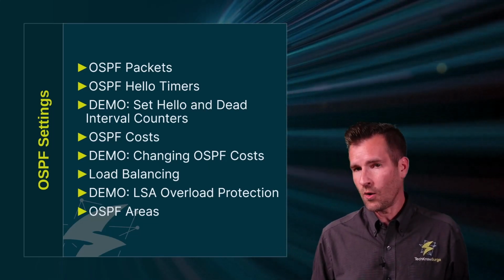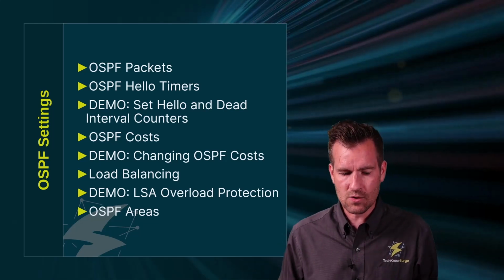CCNA WANs 7-0: Module Intro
⚙️ OSPF Packets: Discover what OSPF packets look like and how they communicate.
⏲️ OSPF Hello Timers: Learn about hello and dead interval timers and how to configure them for better OSPF performance.
💰 OSPF Cost: Understand how OSPF uses cost to choose the best route and why you may need to adjust it.
🔄 OSPF Load Balancing: Get into load balancing with OSPF for improved network efficiency.
🌍 OSPF Areas: Explore OSPF areas and how they help manage large networks with ease.

Master the finer details of OSPF and optimize your network setup!